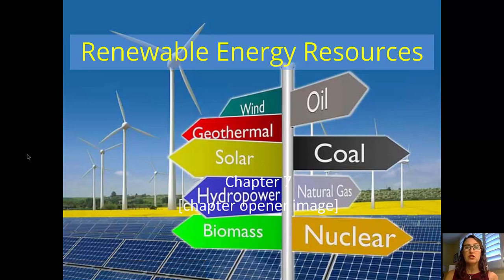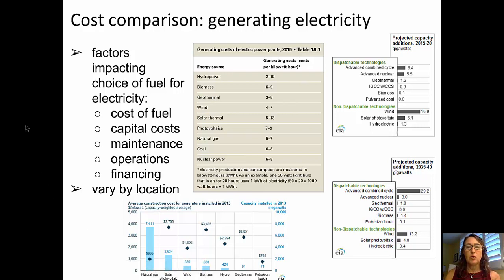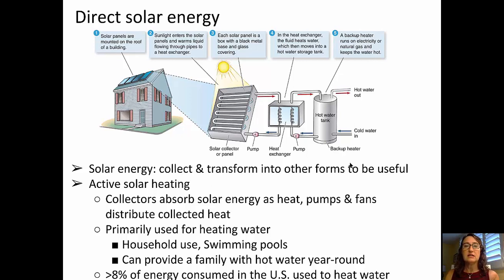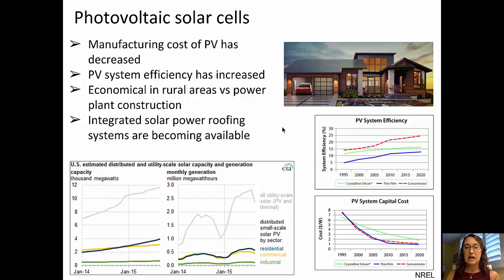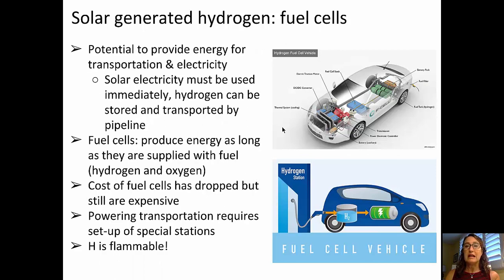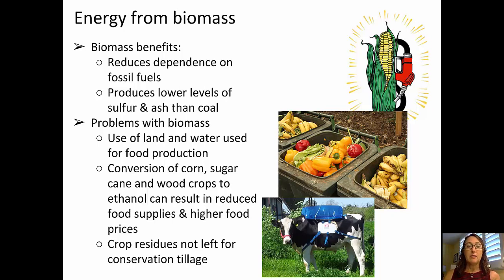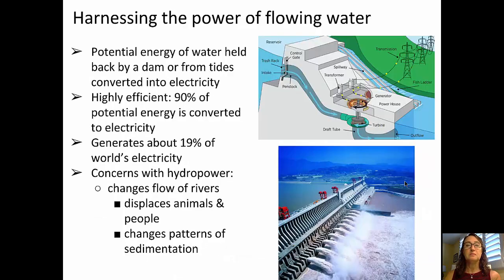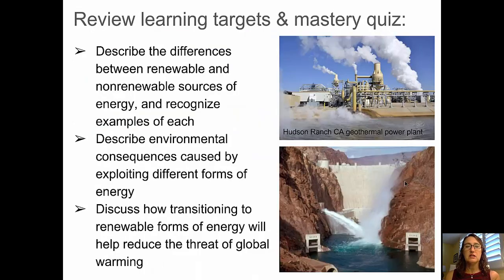Renewable energy resources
Students are introduced to renewable energy sources such as solar, wind, biomass, hydropower, and geothermal in this video.